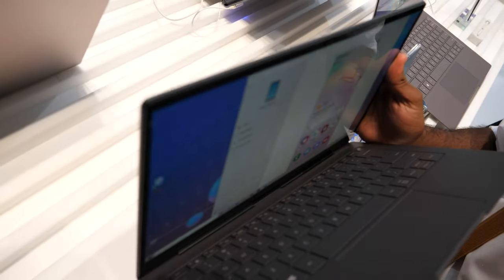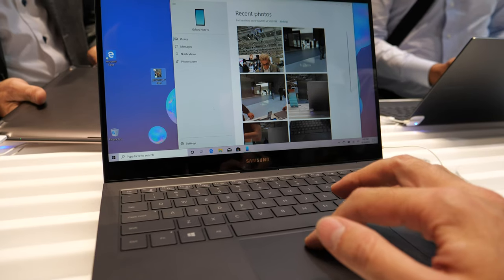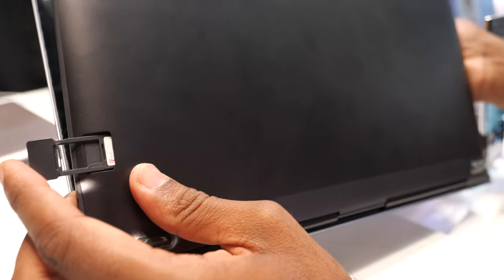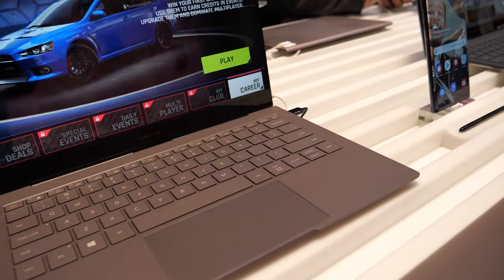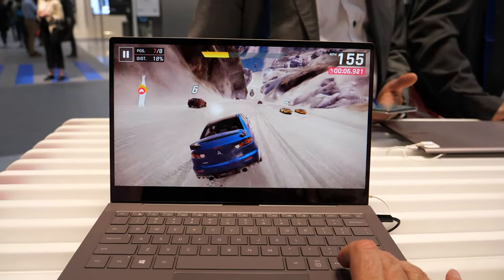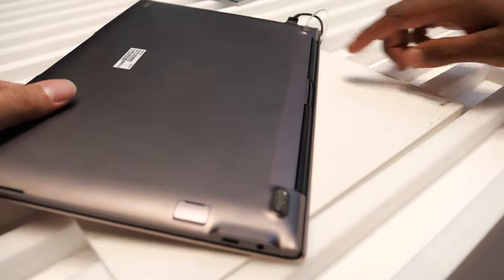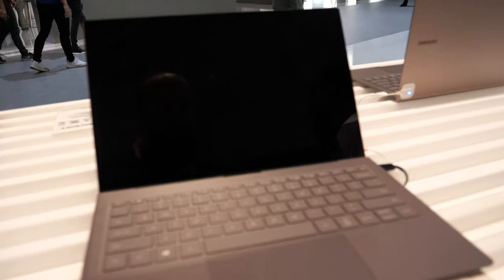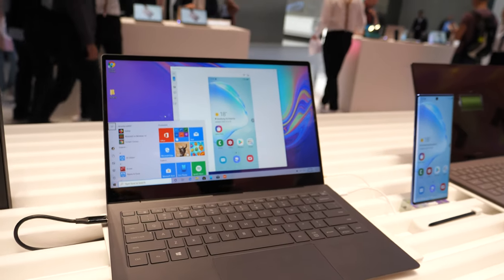$999 Samsung Galaxy Book S on Qualcomm Snapdragon 8cx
Samsung use the Qualcomm Snapdragon 8cx ARM processor on 7nm system-on-a-chip (40% faster CPU, 80% faster GPU compared to Galaxy Book 2), runs Windows 10, with 23 hours of battery, gigabit LTE, always on, always connected, touch-to-wake, instant-on feature, 0.96kg weight, 13.3" 1080p, multi-touch display (10 points), 1TB SSD, AKG stereo sound with Dolby Atmos support, 8GB LPDDR4X RAM, MicroSD slot, 720p front-facing camera, Wi-Fi 802.11 a/b/g/n/ac, Bluetooth 5.0, USB-C port, and Windows Hello sign-in via a fingerprint sensor. The laptop's dimensions are 305.2×203.2×6.2-11.8 mm.